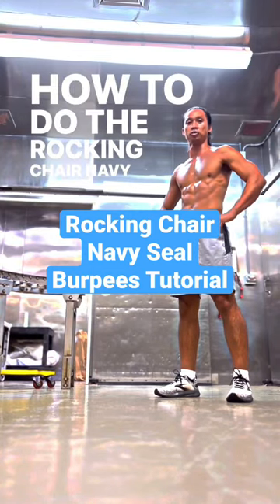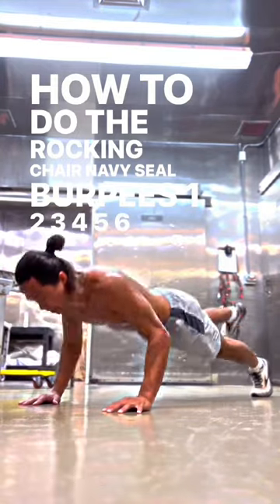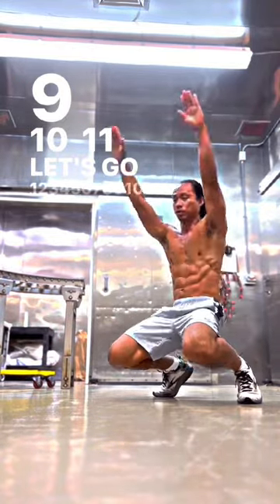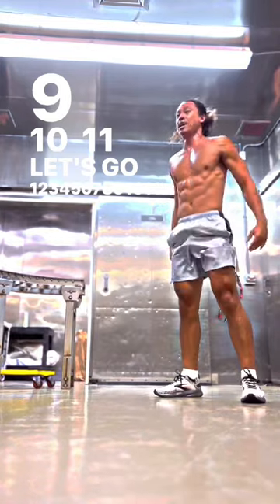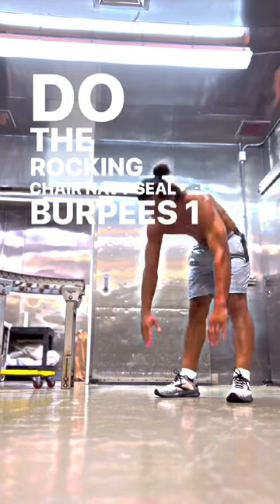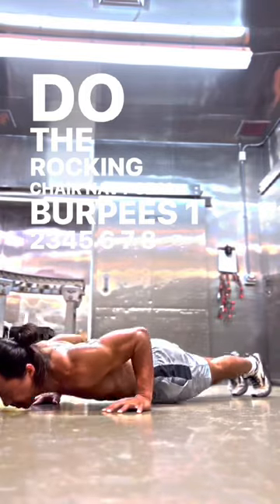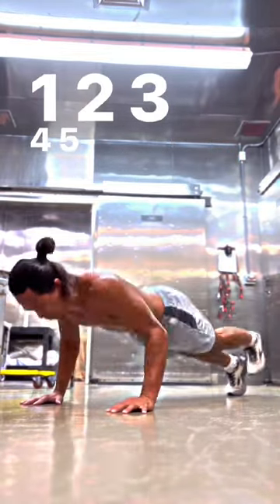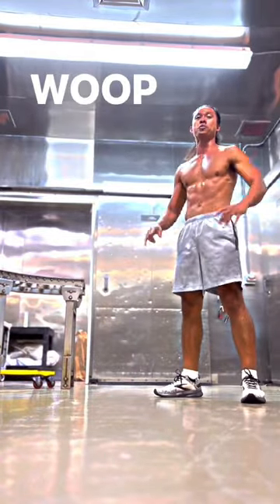Rocking Chair Navy Seal Burpees Tutorial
This is the Rocking Chair Navy Seal Burpees tutorial. Burpees is one of the Best full body workout to start your fitness journey. You don’t need a gym membership because you can do burpees mostly anywhere. Make sure to start slowly with a few reps. Everyday you can add one more rep to get stronger. Hope that helps.

(Cameras)
CANON EOS REBEL SL2/200D (Newest Model SL3)

(Lens)
Canon EF-S 10-18mm f/4.5-5.6 IS STM Lens
Canon 18-55mm Lens
Canon EF 50mm f/1.8 STM Lens
Canon EF 75-300mm Zoom Lens

(Microphones)
DJI Mic

(Bag0
Canon EOS Black Shoulder Bag 100ES

(Drone)
DJI Spark

(Laptop Adapter)
Lionwei 7-in-1 Dongle

(Accessories)
GoPro Head Strap with QuickClip

How to do burpees, how to burpee, burpee tutorial, burpee challenge, how much calories do burpees burn, Burpees 101, 101 burpees, fitness, fitness challenge,